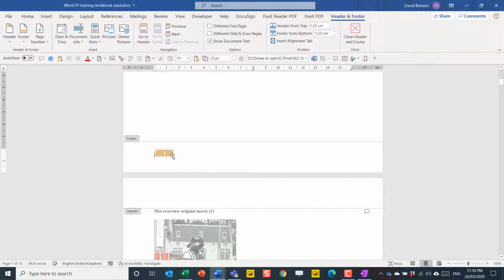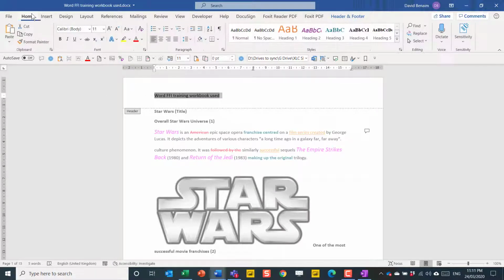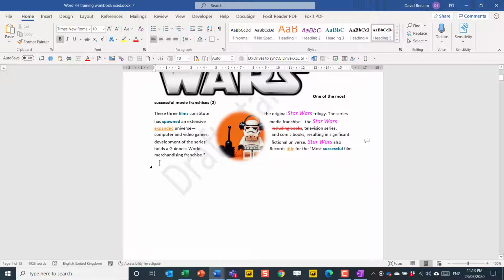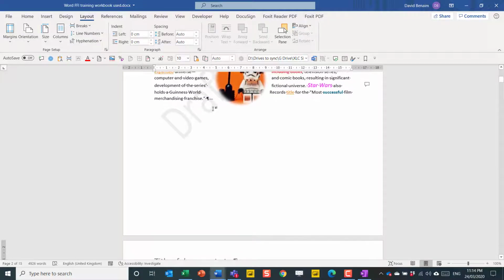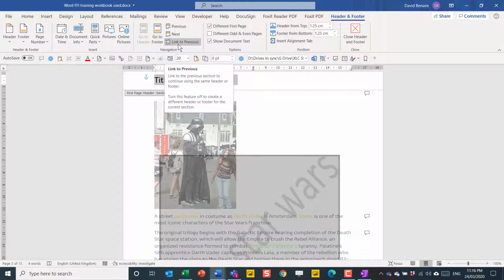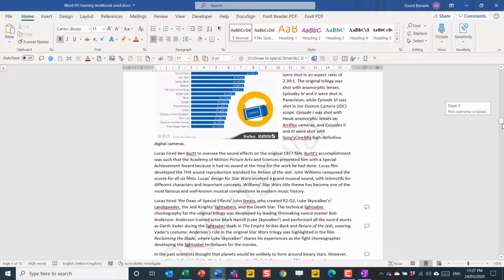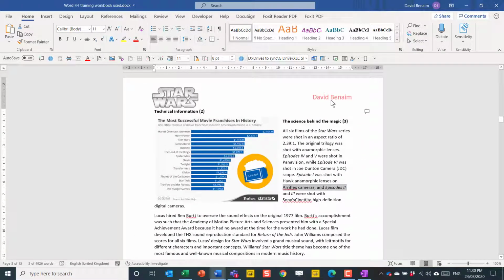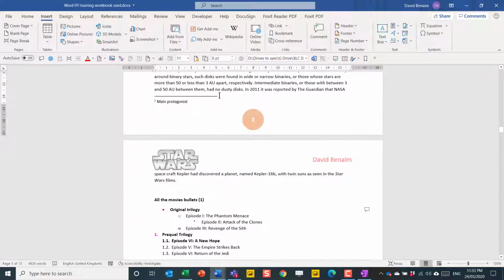MS WORD Sections: complex page numbering & headers/footer scenarios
Want to know how to get the page numbering to start on the 3rd page? Or how to have different headers & footers across sections, manage columns or even how to have some pages in landscape & others in portrait.

Word's "Section breaks" are the key to unlocking this functionality, but it isnt that simple. I walk through some complicated examples in this video.